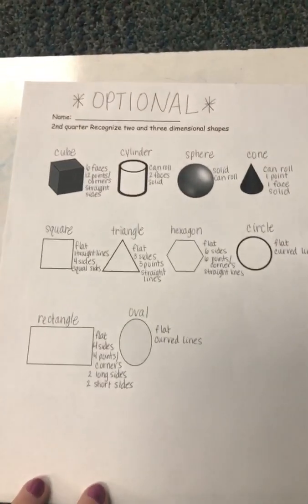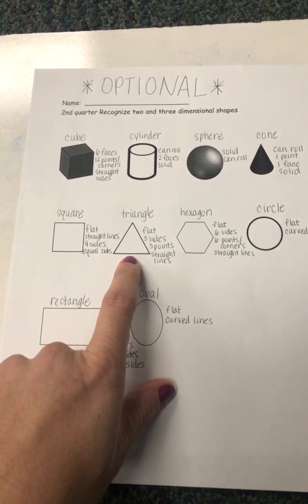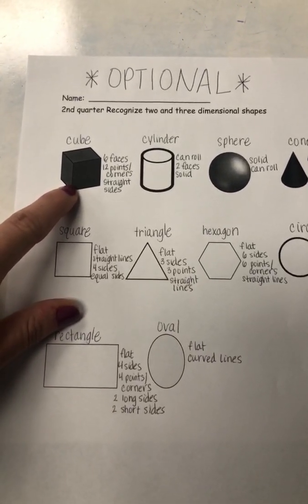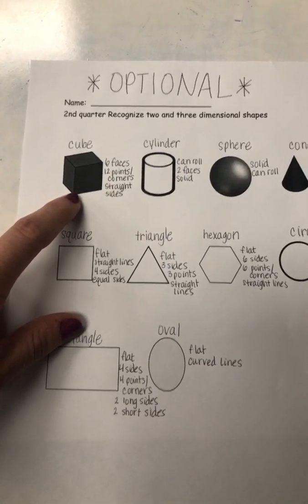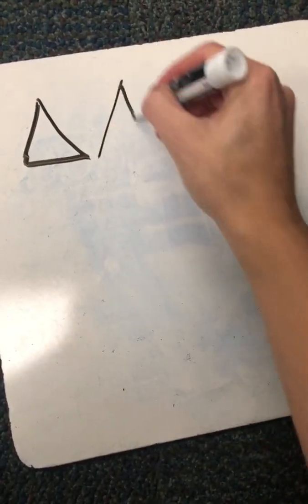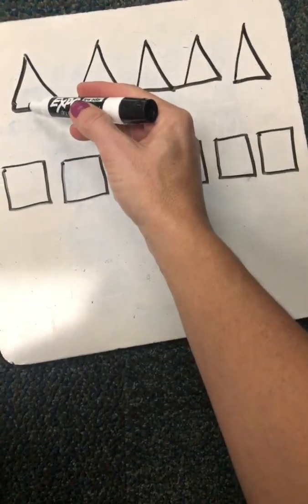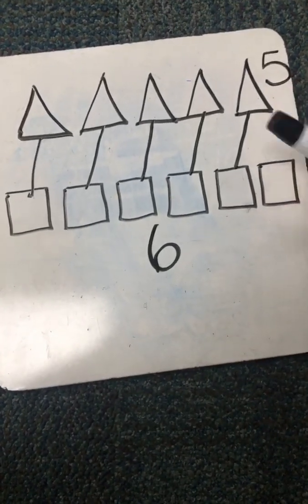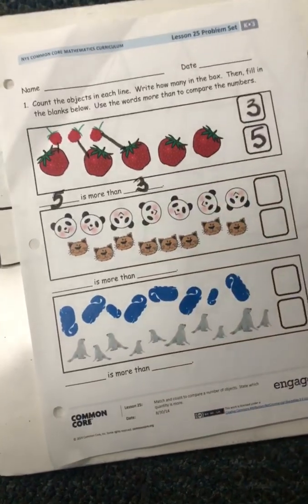Math 12 8 2020